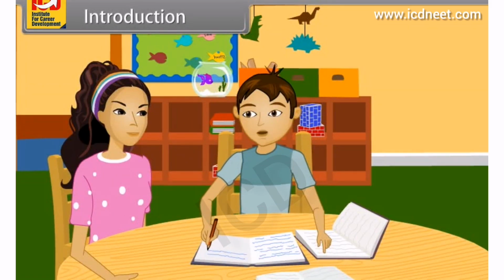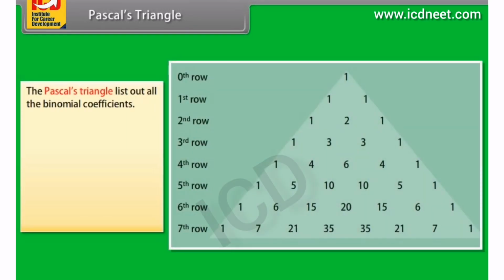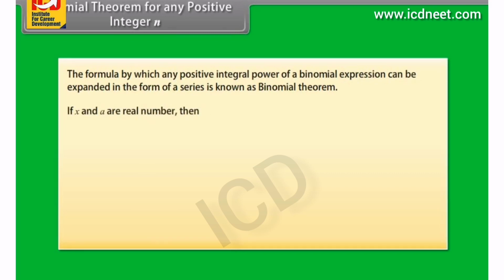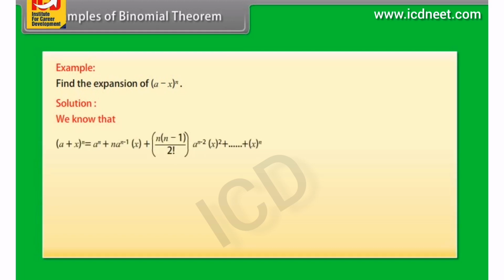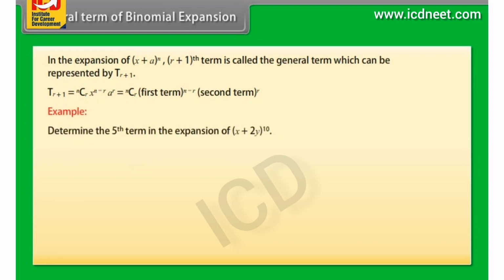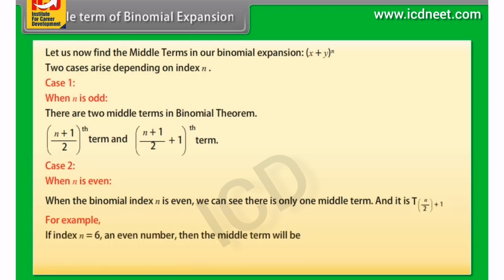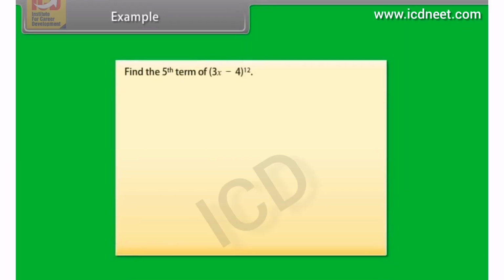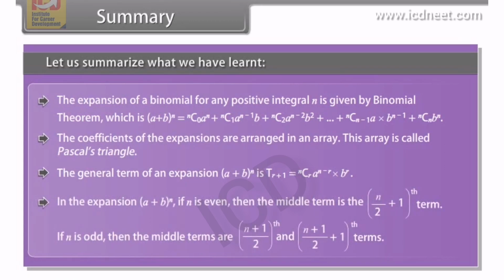Binominal Theorem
An expression consisting of two terms, connected by + or – sign is called binomial expression. Binomial Theorem. If a and b are real numbers and n is a positive integer, then. The general term of (r + 1)th term in the expression is given by. Tr+1 = nCr an-r br.

A binomial is an algebraic expression that has two non-zero terms. Examples of a binomial expression: a2 + 2b is a binomial in two variables a and b. 5x3 – 9y2 is a binomial in two variables x and y.

A polynomial with two terms is called a binomial; it could look like 3x + 9. It is easy to remember binomials as bi means 2 and a binomial will have 2 terms. A classic example is the following: 3x + 4 is a binomial and is also a polynomial, 2a(a+b) 2 is also a binomial (a and b are the binomial factors)